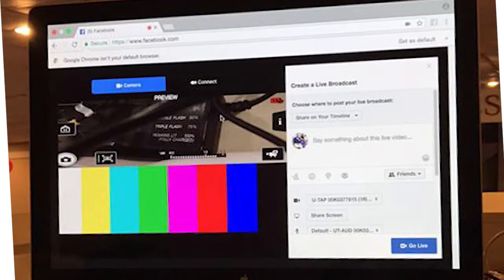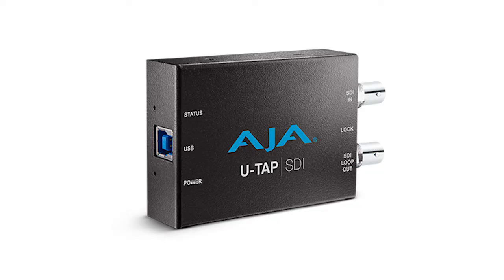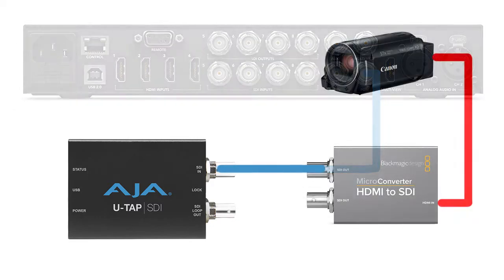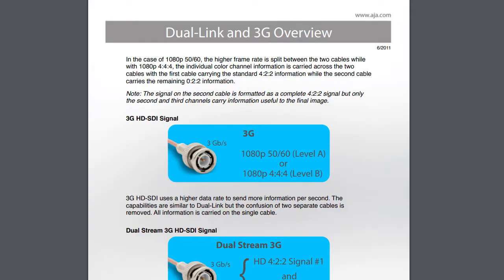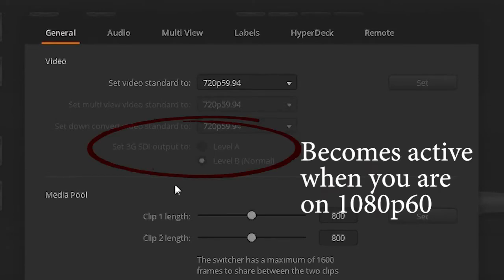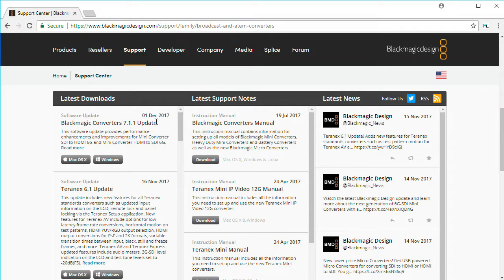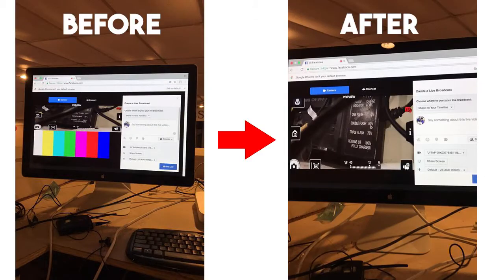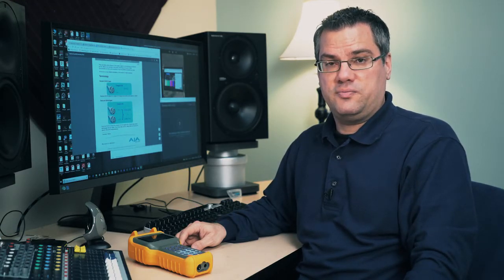How to fix color bars from an AJA U-tap SDI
In this video I describe how to fix a problem more and more people are telling me about, and that is when you use a blackmagic design ATEM or converter connected to an AJA U-tap, it produces color bars or green and pink lines.  In this video I'll show you how to fix that!

EQUIPMENT LINKS
Canon VIXIA R800
The TRIPOD I recommend

Video Switchers
ATEM Television Studio HD
ATEM Television Studio Pro
ATEM Production Studio 4k
ATEM Broadcast Studio 2ME

AJA U-Tap HDMI
AJA U-Tap SDI

Mac for live streaming
PC for live streaming

If you start with the U-tap SDI version but have an HDMI camera...
AJA HD5 HDMI-to-SDI Converter
BMD HDMI-to-SDI Converter